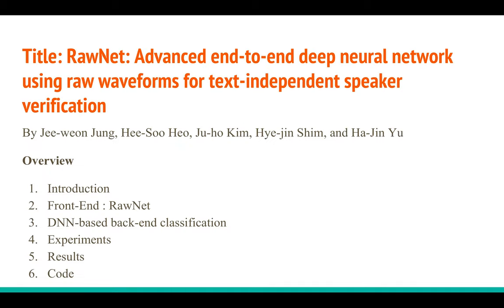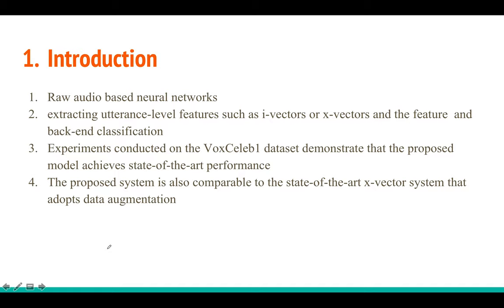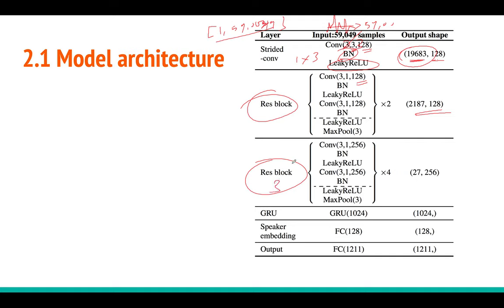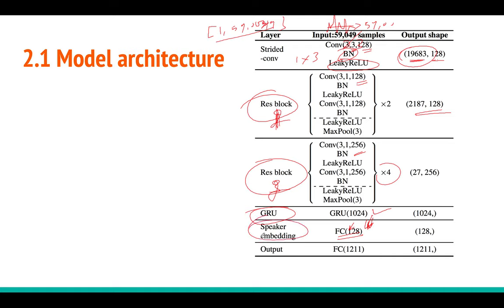RawNet Explained + Code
In this tutorial I will explain the paper "RawNet: Advanced end-to-end deep neural network using raw waveforms for text-independent speaker verification" by Jee-weon Jung, Hee-Soo Heo, Ju-ho Kim, Hye-jin Shim, and Ha-Jin Yu
I have implemented the model as well.